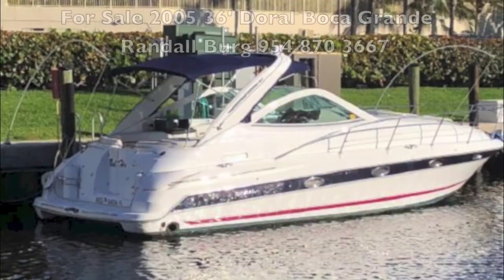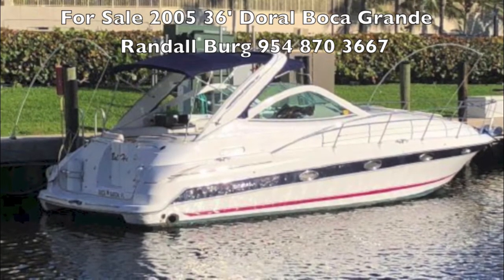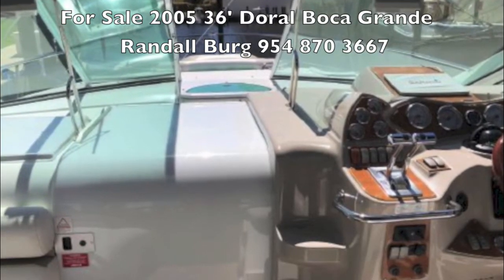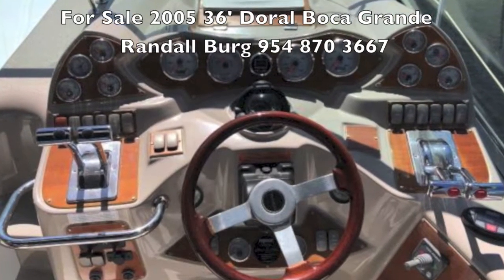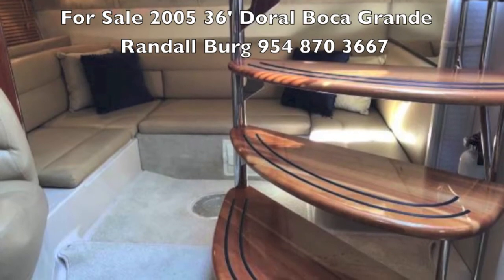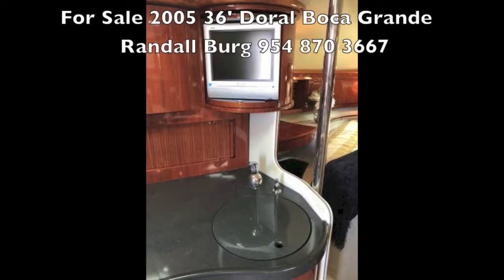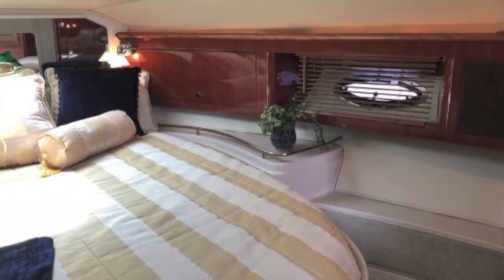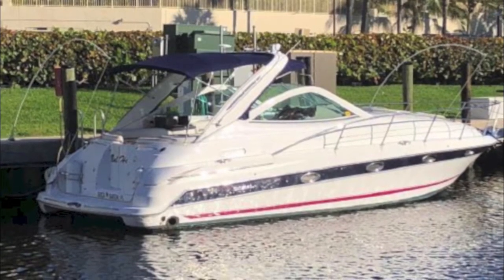SOLD SOLD 36' Doral BocaGrande Express Cruiser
Contact Randall Burg If you are buying  or selling a yacht